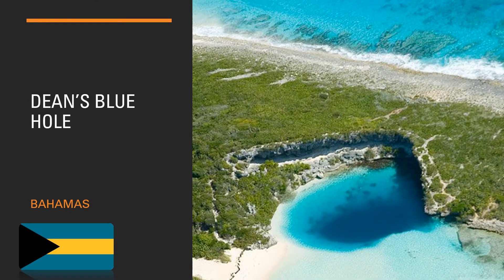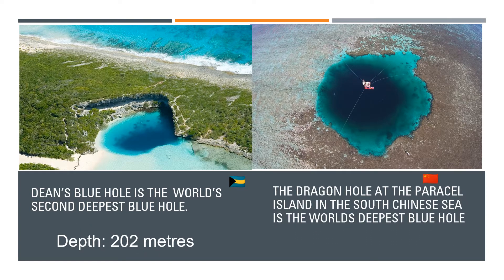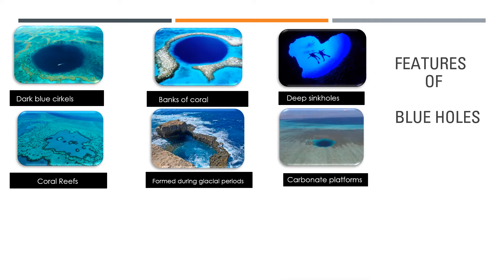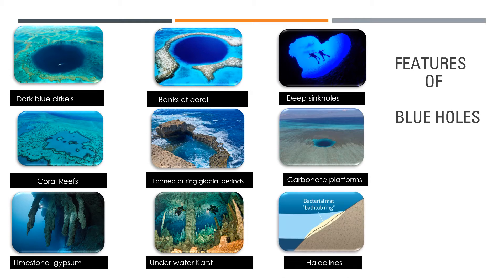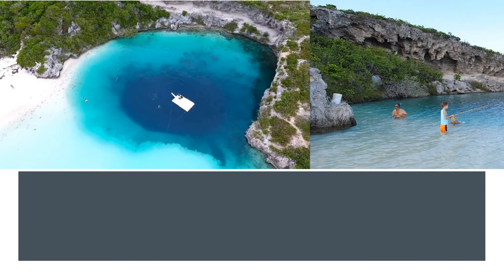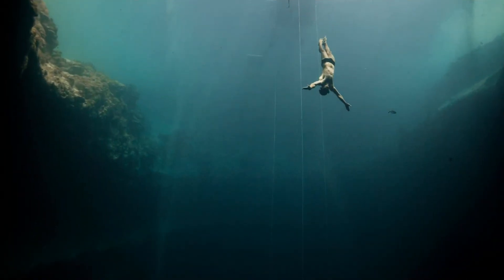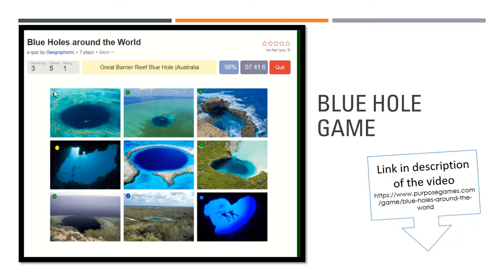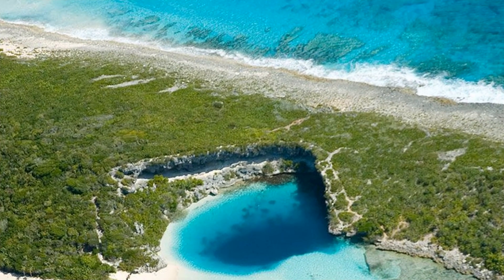Dean’s Blue Hole in the Bahamas, long Island, is the second deepest blue hole in the world.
Dean’s Blue Hole in the Bahamas, long Island, is the second deepest blue hole in the world. Blue Hole Game

Dean’s Blue Hole in the Bahamas
Blue Holes around the World,

Dean’s Blue Hole, Bahamas , Long Island, Clarence Town, The bahamas, William Trubridge, dive, diving, vertical blue,

PLUNGING TO A DEPTH OF 663 feet (202 meters) in a bay west of Clarence Town on Long Island, Dean’s Blue Hole is one of the deepest known blue holes. A blue hole is a term that is often given to sinkholes that are filled with water, while the entrance to them is located beneath the surface.

While most other known blue holes only reach maximum depths of 360 feet, the 663 foot depth of Dean’s Blue Hole makes it quite exceptional. At the surface, Dean’s Blue Hole is roughly circular with a diameter ranging from 82-115 feet (25-35 meters). After one descends 66 feet below the surface, the hole widens considerably into a cavern with a diameter of 330 feet (100 meters). The water at Dean’s Blue Hole is extremely clear and on good days the visibility can reach 115 feet.

In April 2010, professional diver William Trubridge broke a free-diving world record in the blue hole by reaching a depth of 302 feet (92 meters) without the use of fins. He took that even further when on December 14, 2010, he swam to a depth of 331 feet (101 meters) on a single breath while using only his hands and feet for propulsion. In November of 2013, however, free-diver Nicholas Mevoli died during an effort to dive to a new American record. tourism,
hotels,
hotel,
holiday,
resort,
landmarks,
weather,
economy,
industry,
architecture,
shopping,
museum,
school,
housing,
floods,
storm,
flood,